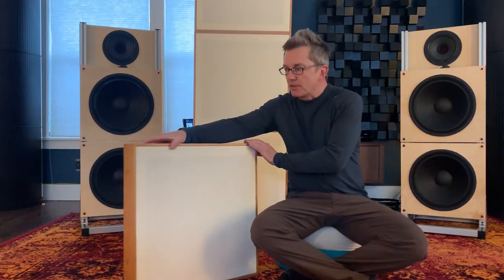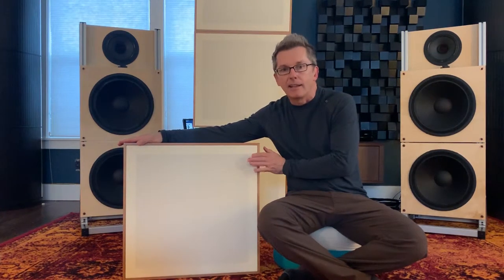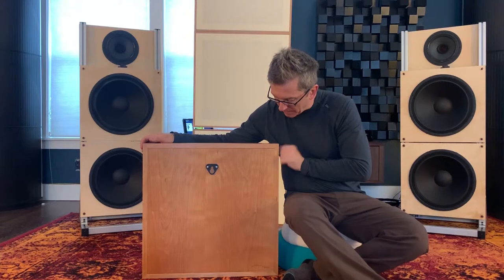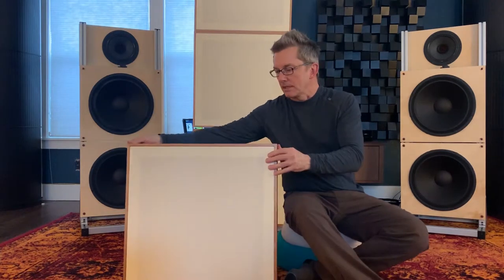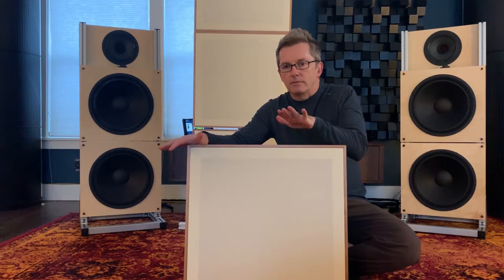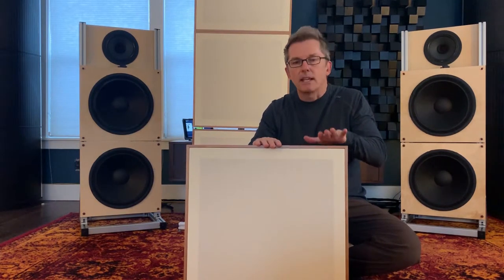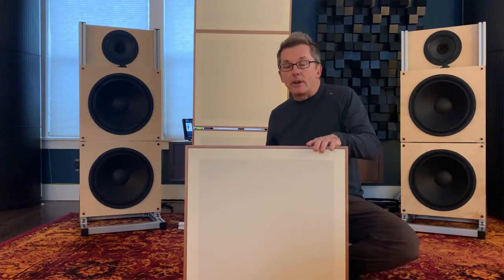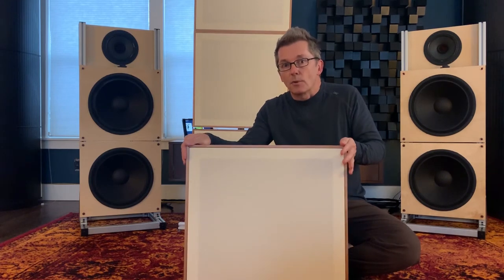Stillpoints Aperture Product Video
Information on the Stillpoints Aperture acoustic treatments. A unique, patented acoustic treatment that absorbs, diffuses and traps resonances dynamically.